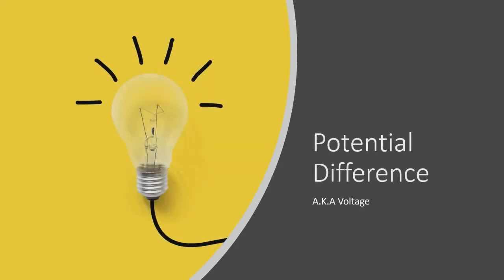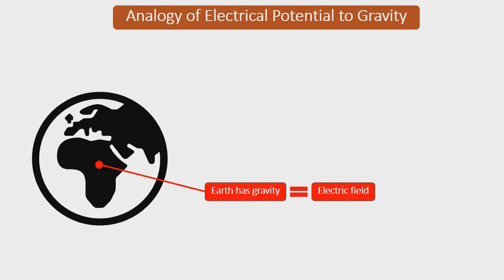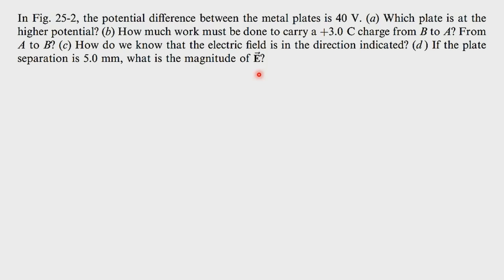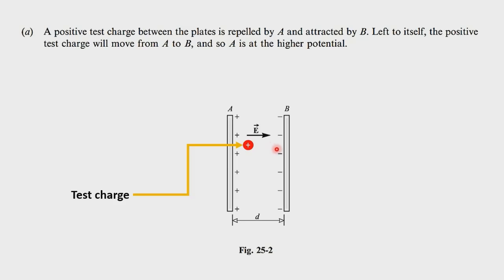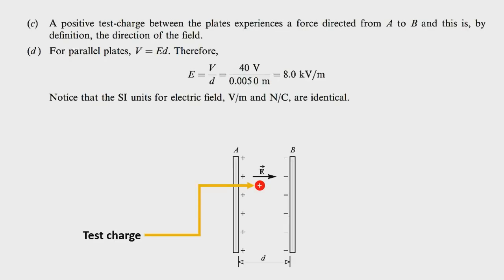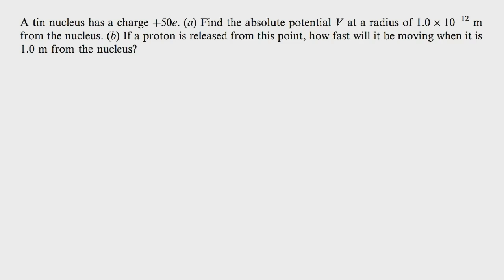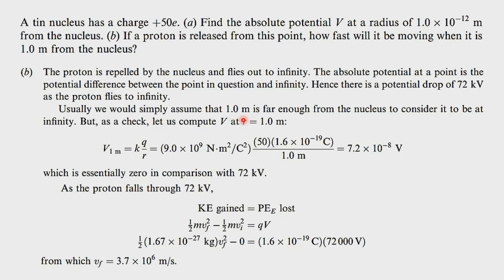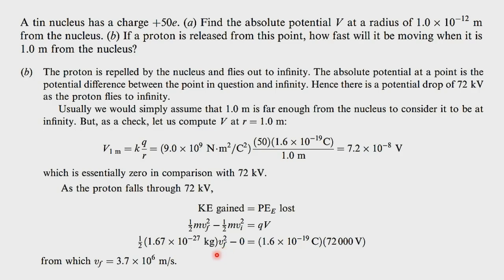Lesson 4 Potential Difference